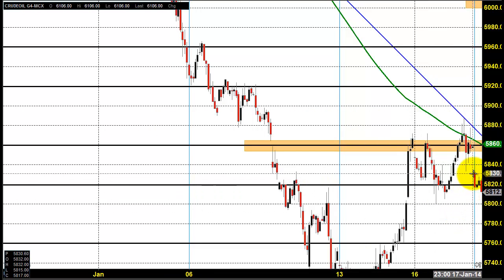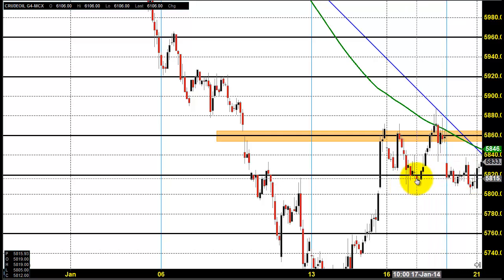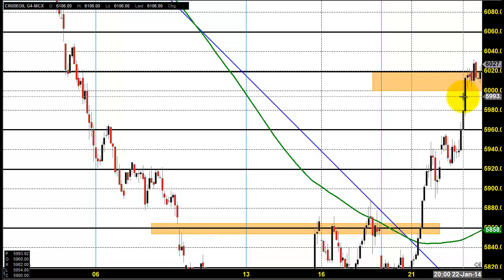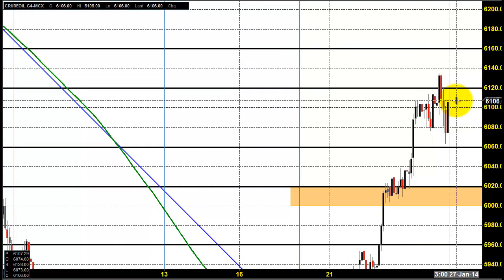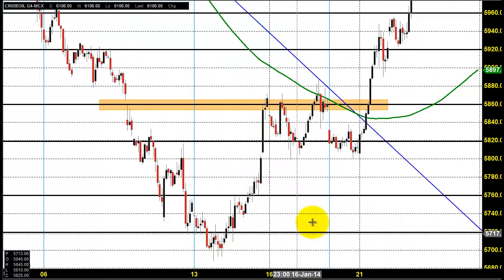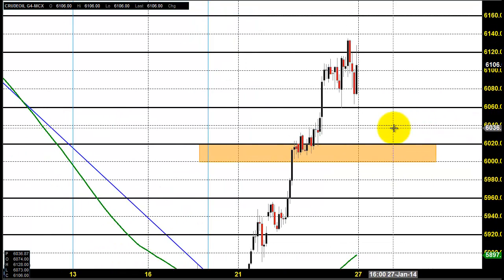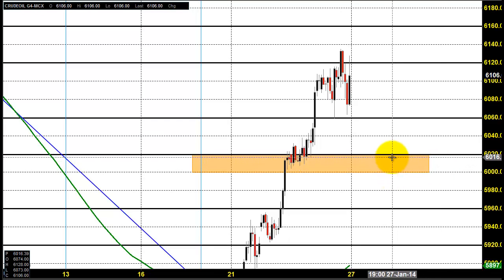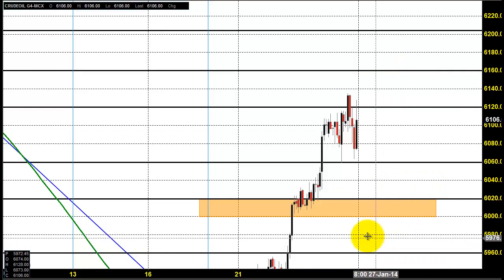MCX CRUDE OIL WEEKLY TRADING ANALYSIS JAN 27 2014 English CHENNAI TAMIL NADU INDIA